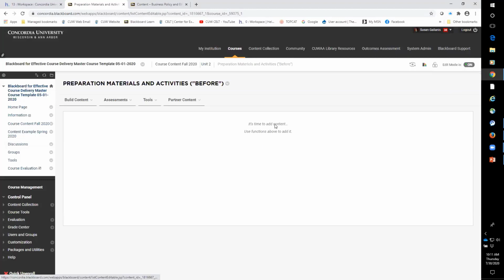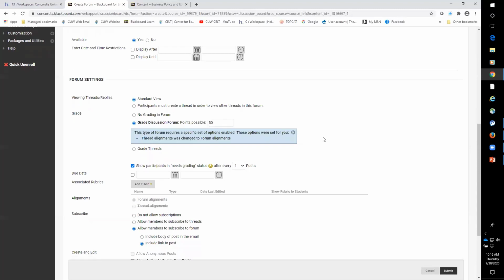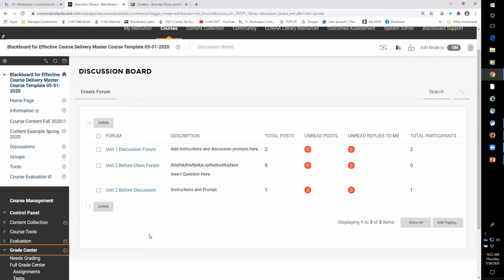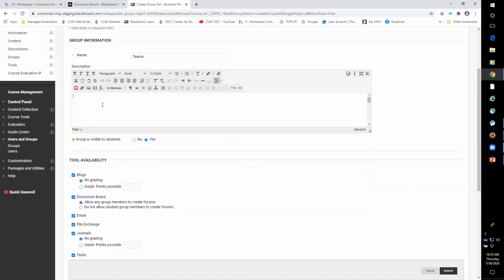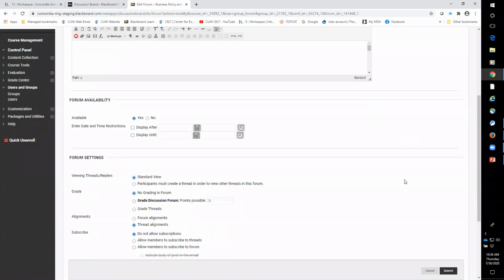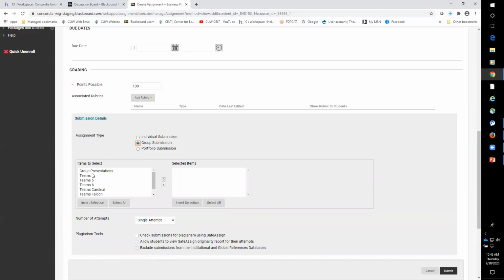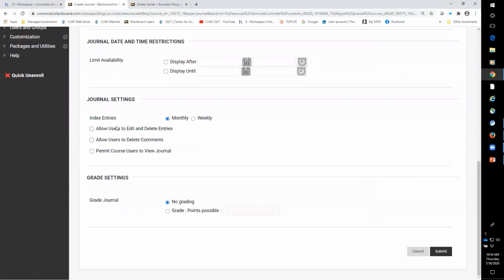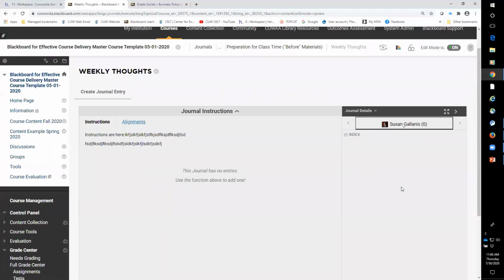Blackboard Asynchronous Tools 07 30 2020